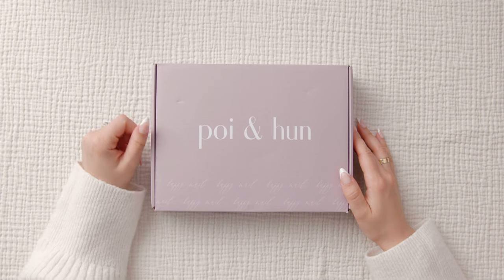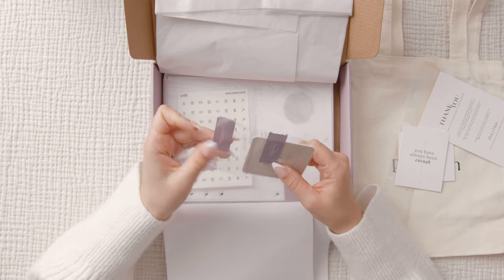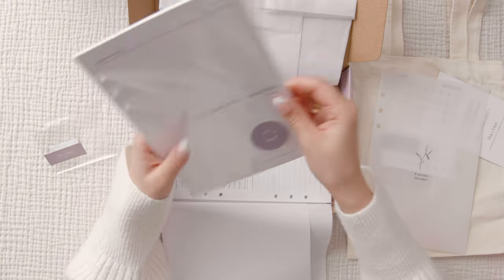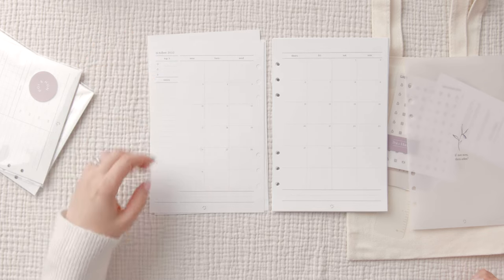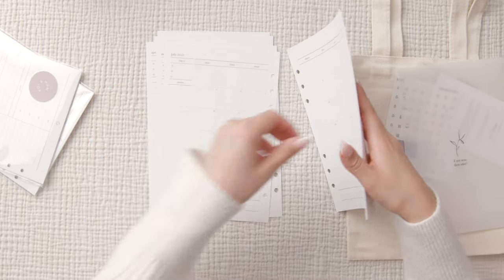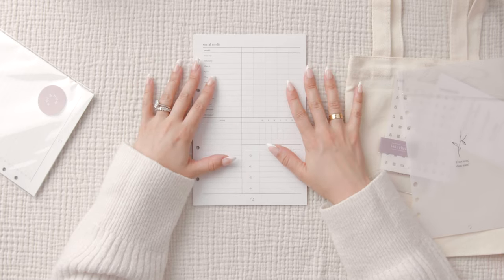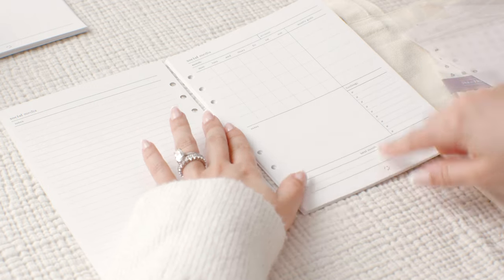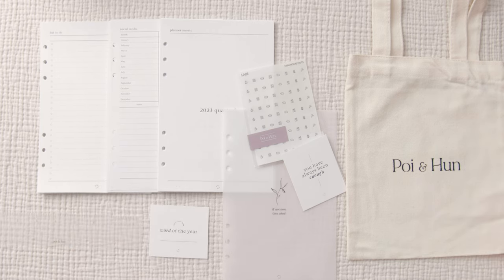Poi & Hun Stationery Haul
From the designs to exceptional quality, Poi and Hun has me saying WOW, just wow 🤩 It’s makes planning even more fun🤍